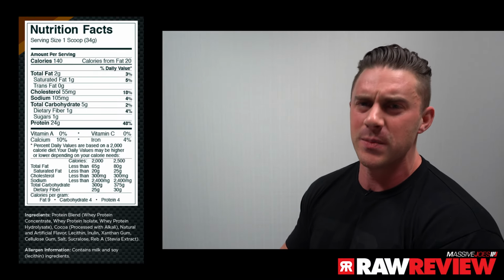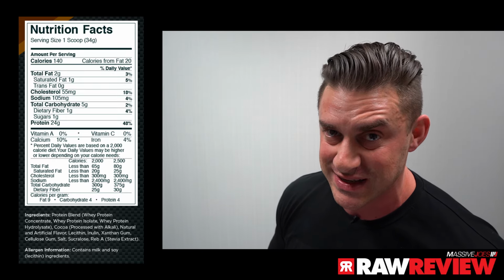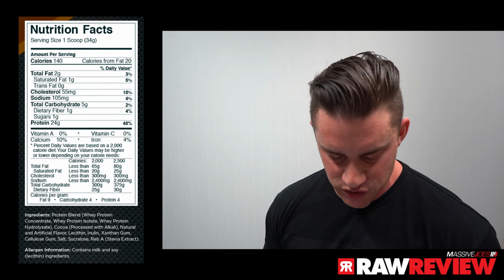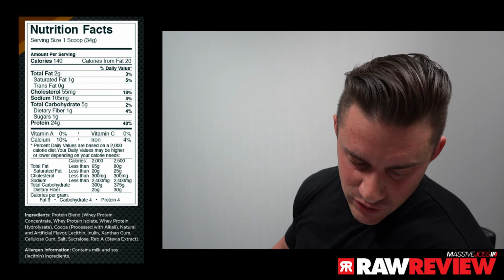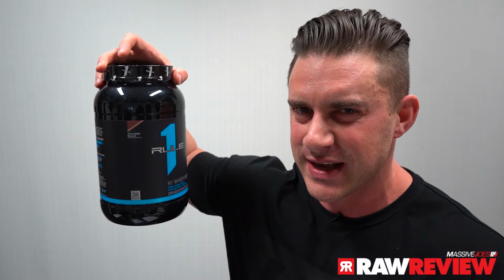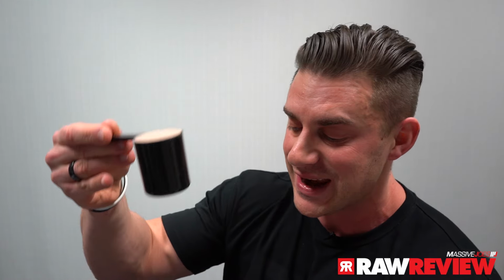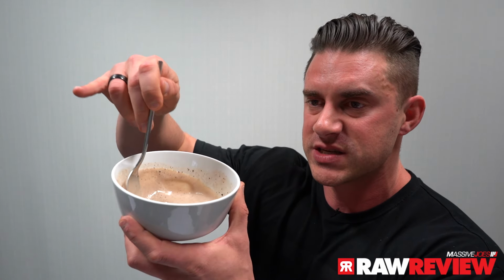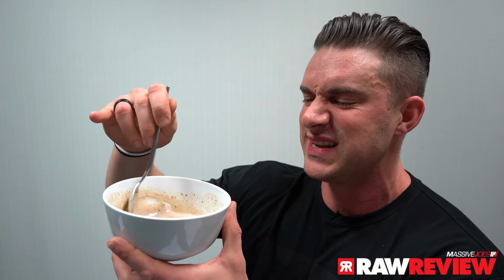Rule 1 R1 Whey Blend Protein Powder Supplement | MassiveJoes Raw Review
MassiveJoes CEO, Joseph Mencel, gives you a RAW REVIEW on Rule One R1 Whey Blend Protein Supplement!

00:00 Intro
01:09 Formula
04:59 Flavours
06:00 Mixability & Taste
10:16 Versatility
11:45 Effects
13:23 What Does it Compare to?
16:34 Who is it Best for?
17:06 Price & Value for Money

To Learn More About The Ingredients In Rule One R1 Whey Blend Check Out Supplements Simplified